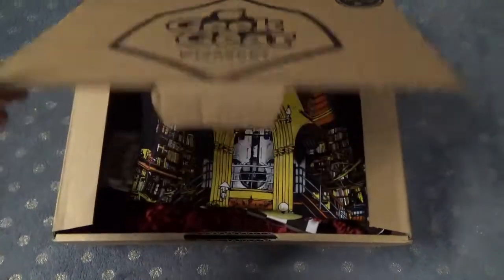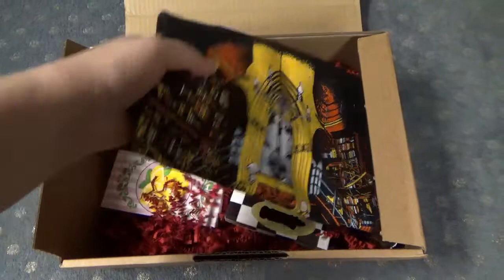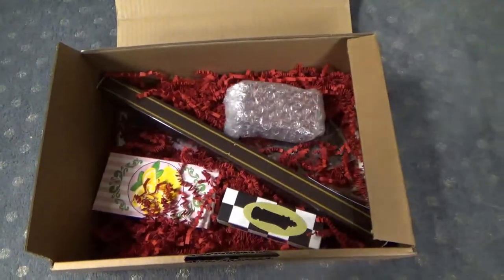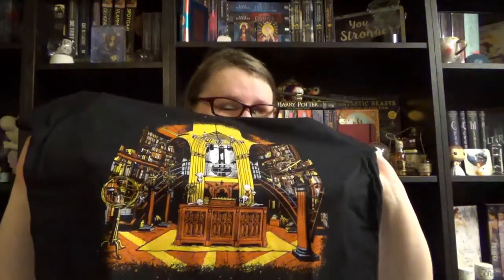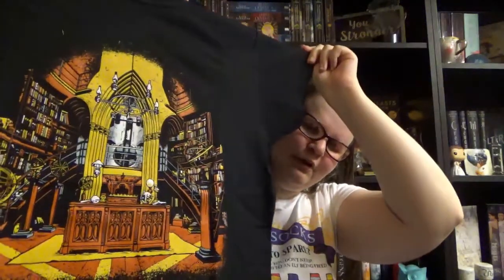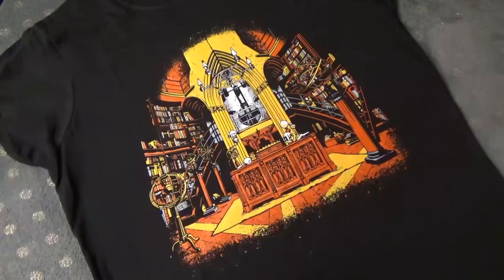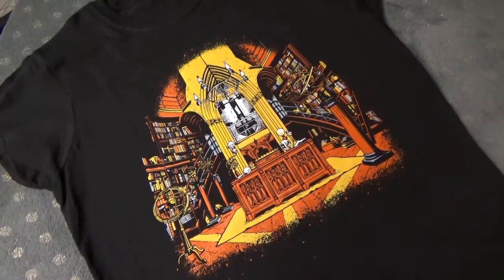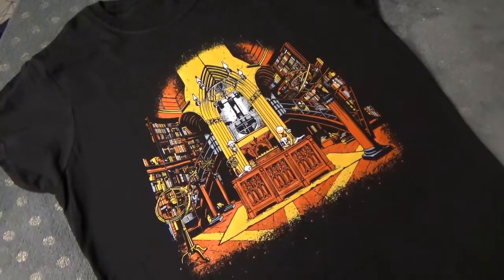Unboxing Geek Gear Wizardry | December 2020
It’s time to unbox the last box Geek Gear came with for 2020. The hints promised us a lot, but only one thing is for sure. This will be the last time we’ll get a charm as a monthly item. Makes you wonder what they’ll come up with for 2021…

A Monthly Subscription Service • Geek Gear (geekgearbox.com)

My previous Geek Gear Wizardry unboxing:
Unboxing Geek Gear Wizardry | November 2020 - YouTube

The mentioned unboxings of the Limited Edition ones:
Unboxing Elf Relocation box | Geek Gear Wizardry December 2020 - YouTube
Unboxing Toil & Trouble box | Geek Gear Wizardry October 2020 - YouTube

Please note that I leave a bit of time between the box arriving on my doorstep and posting the unboxing video. On that way I hope to avoid spoiling the unboxing fun for other subscribers.